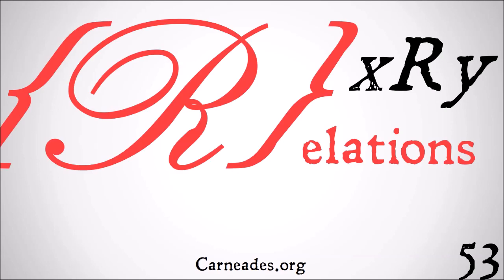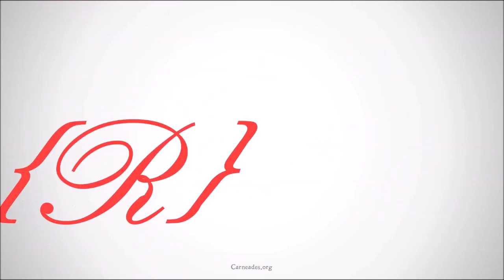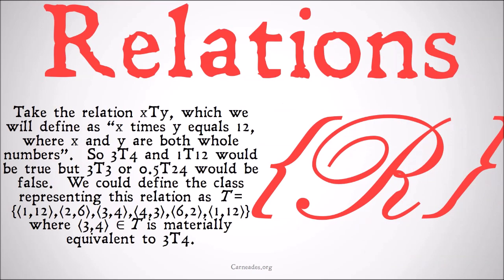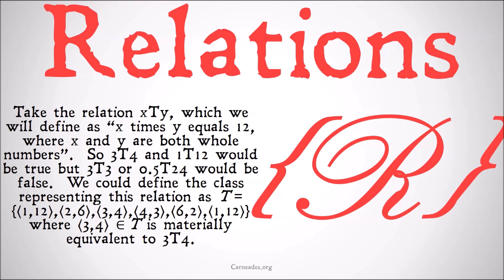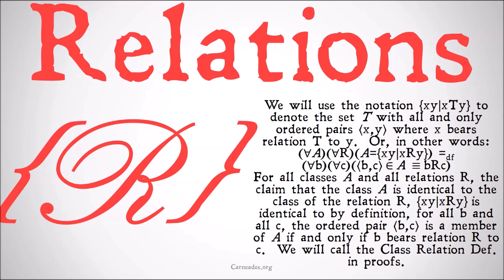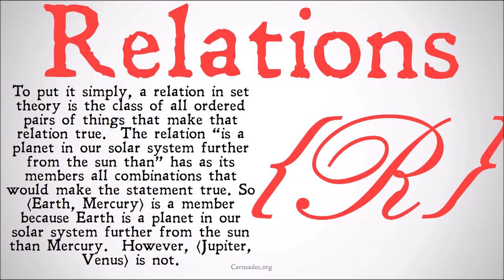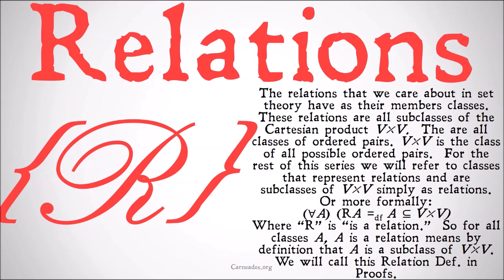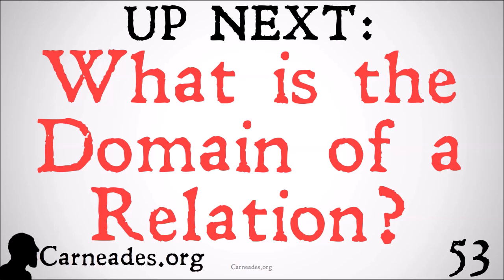What is a Relation? (Set Theory)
An explanation of Relations in Set Theory, and how sets can be defined by relations.